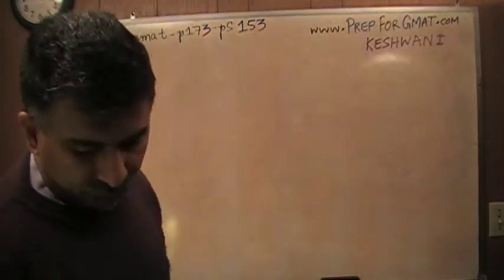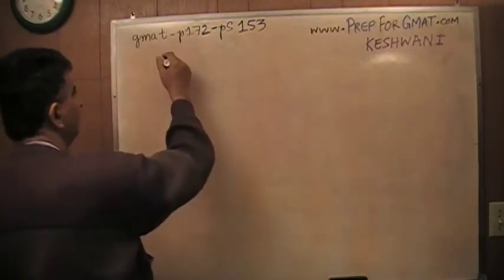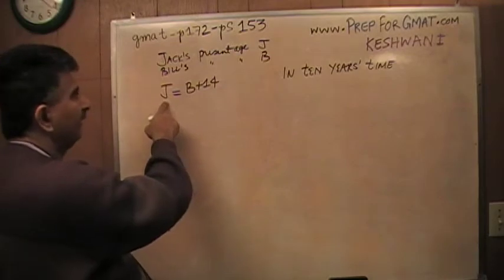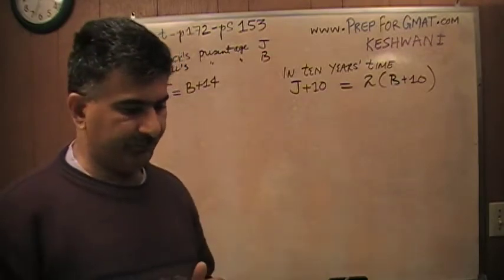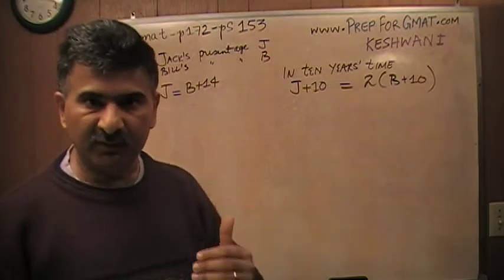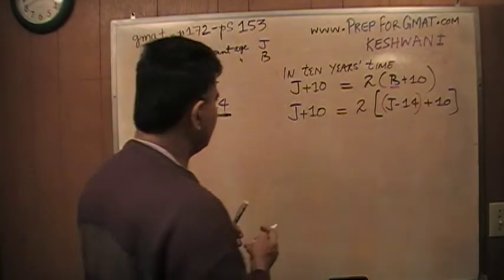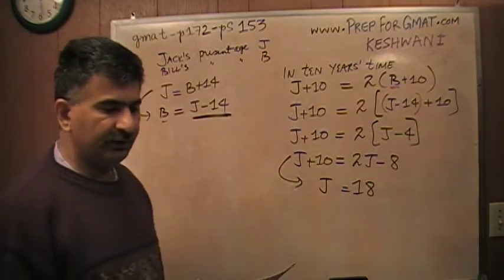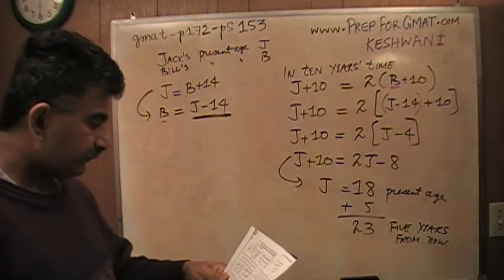GMAT Problem Solving 167 p176 - 13th Edition Official Guide - KeshwaniPrep.com